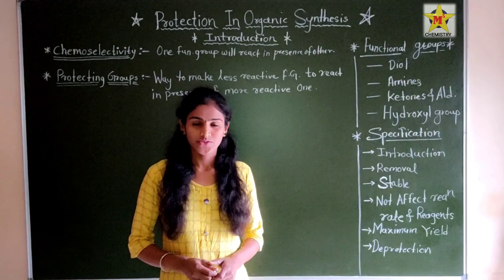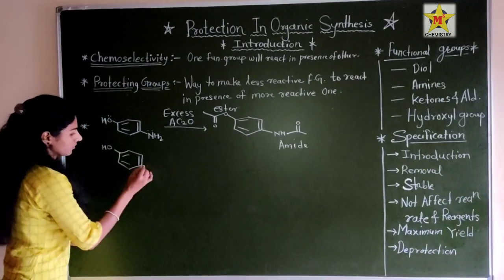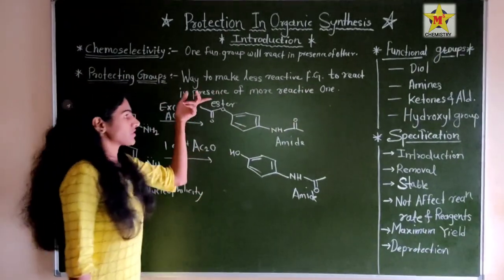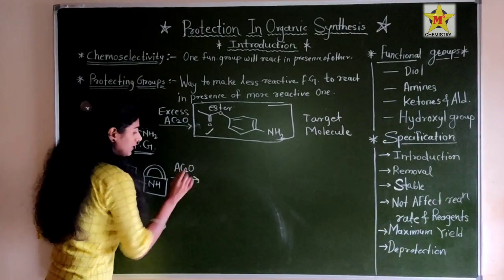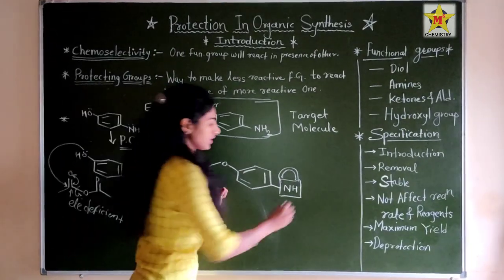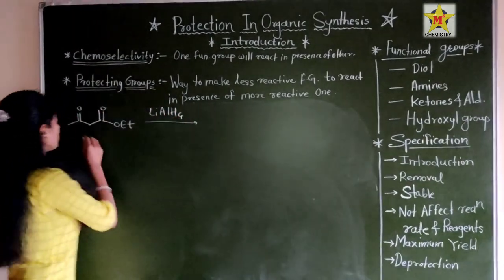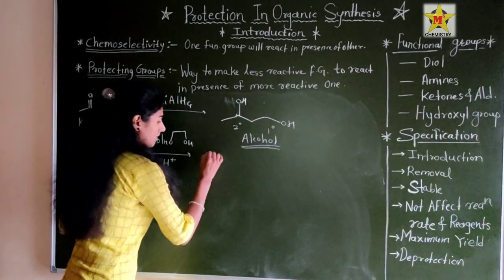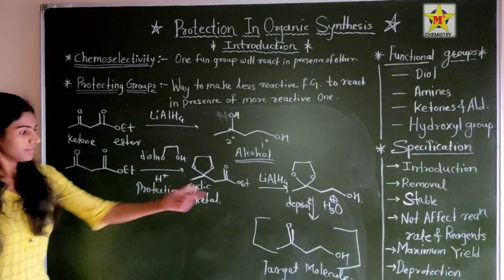Protection In Organic Synthesis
Protection
By Mahajan S. D.

- Introduction
- Chemo selectivity
- Specification for Protecting Group

( Ms Chemistry )